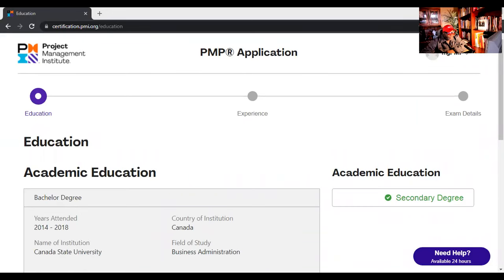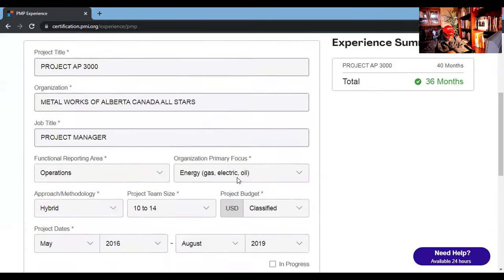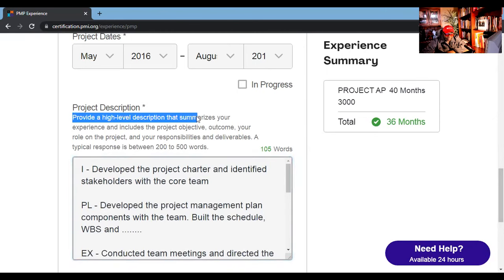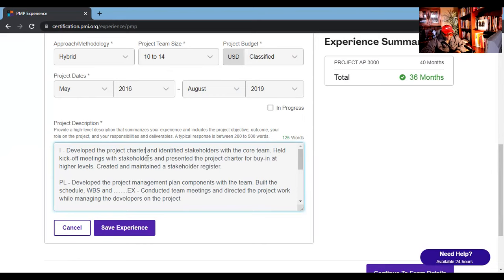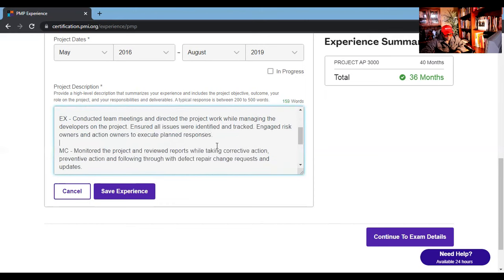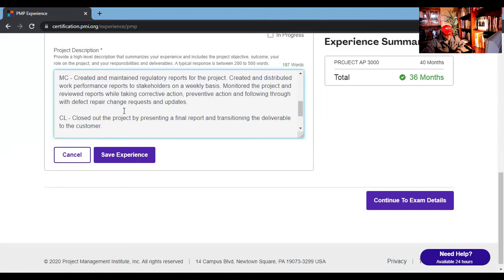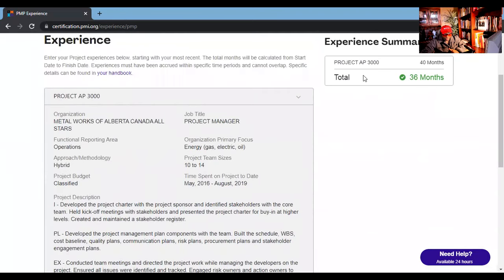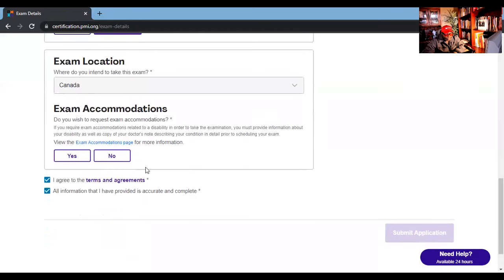How To COMPLETE YOUR PMP Exam Application (in 10 Minutes )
One of the biggest questions students have about the PMP exam is how to complete the application form. The reason is because the form could be rather long and ardous to complete if you are not aware of what is required.

 my suggestion is keeping it simple and using the recommended PMI  format. Do not use an essay format as this could throw off the reviewer!

Use this

IN - initiating

PL  -  planning

EX -  executing

MC -  monitoring and controlling

CL -  closing

Project Description
I - Developed the project charter with the project sponsor and identified stakeholders with the core team. Held kick-off meetings with stakeholders and presented the project charter for buy-in at higher levels. Created and maintained a stakeholder register.

PL - Developed the project management plan components with the team. Built the schedule, WBS, cost baseline, quality plans, communication plans, risk plans, procurement plans and stakeholder engagement plans.

EX - Conducted team meetings and directed the project work while managing the developers on the project. Ensured all issues were identified and tracked. Engaged risk owners and action owners to execute planned responses. Inspired, motivated and mentored team members. Maintained an impediment log and was responsible to impediment resolution with stakeholders.

MC - Created and maintained regulatory reports for the project. Created and distributed work performance reports to stakeholders on a weekly basis. Monitored the project and reviewed reports while taking corrective action, preventive action and following through with defect repair change requests and updates.

CL - Closed out each phase on the project while conducting phase-end reviews and submitted phase closeout repots to stakeholders. Also closed out the entire project by presenting a final report and transitioning the deliverable to the customer.

OUTCOME: Delivered on time, and on budget. The customer has implemented the solution and the entire project was a success.

Be sure to stay clear of any esoteric, obtuse, or hard to understand language. Also steer clear of abbreviations and acronyms as this could throw off the reviewer and you may get notice !!

 Keep the application to project management and nothing else!  For example I coded and tested as a description is unacceptable! The reason is this is technical work and has nothing to do with the actual management of the project.  If you have any questions please! Best wishes